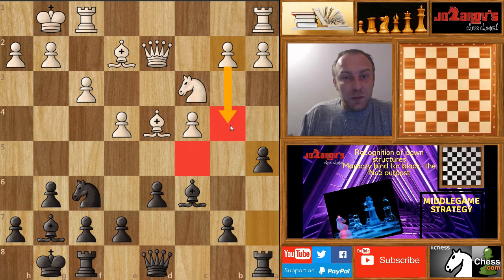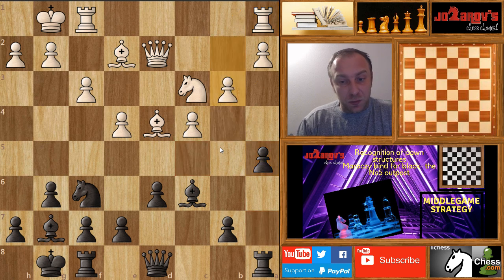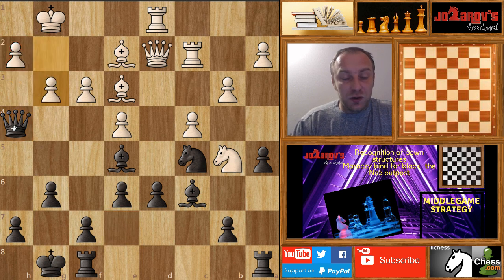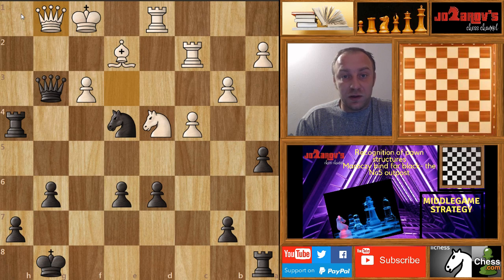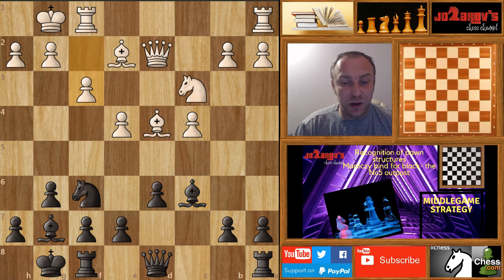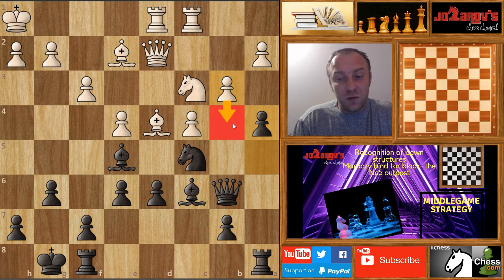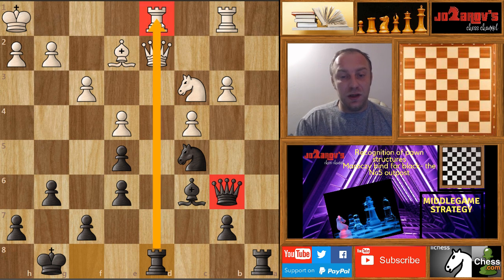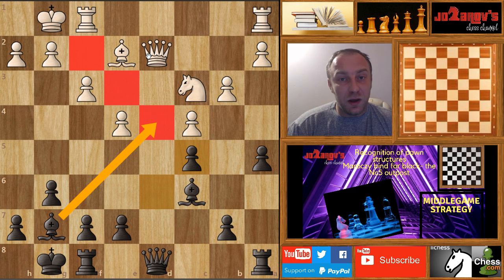Beat the Maroczy bind with the knight on c5 outpost - Middlegame planning in chess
Hello and welcome to my Basics in chess series. In this series we are learning opening principles, middlegame strategies and  the endgame strategies.
We are continuing the new mini-series in the middlegame strategy with the subject of the Recognition of pawnstructures. So there are this common pawn structures in a middlegame and is really important to recognize them. We are continuing with the so called Maroczy bind  and what are the ideas for black and white in this types of pawnstructures. Today we will do the Knight on c5 outpost as an idea against white's posititional setup.